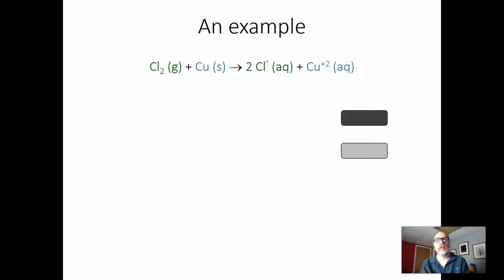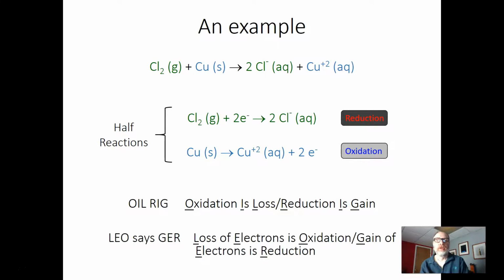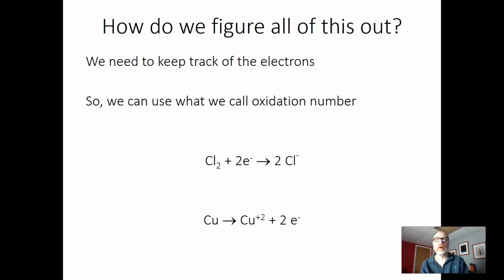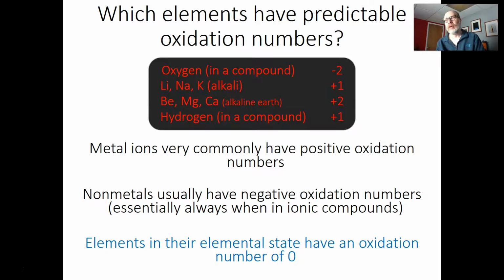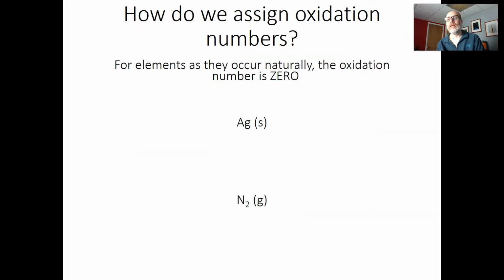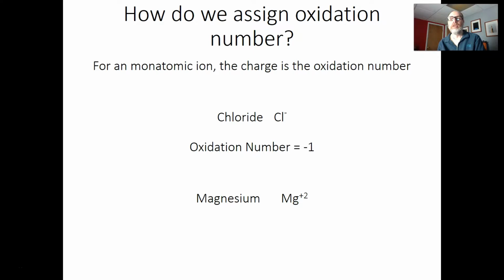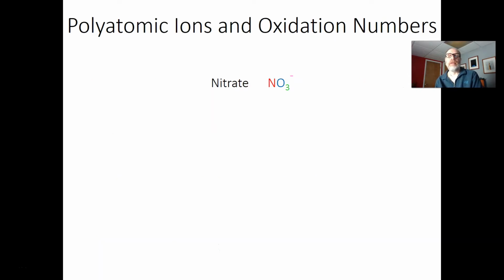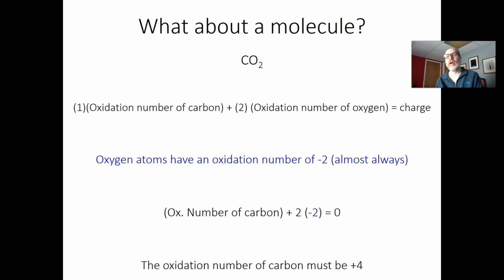Lyco CHEM 111.Determining Oxidation Number.Spring 2020